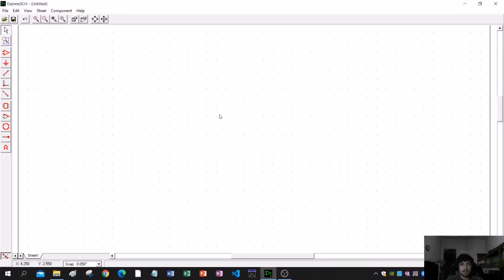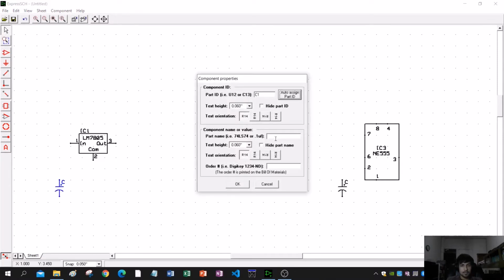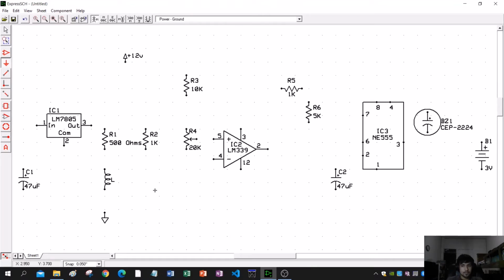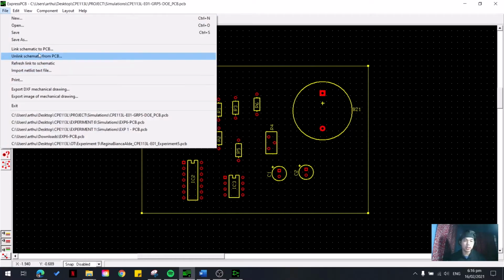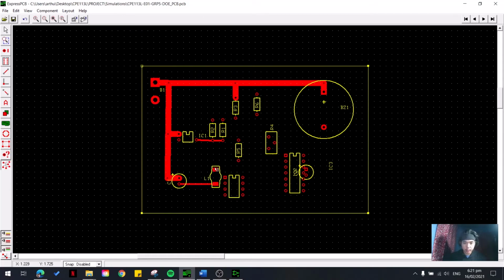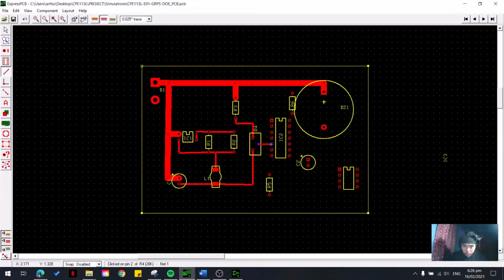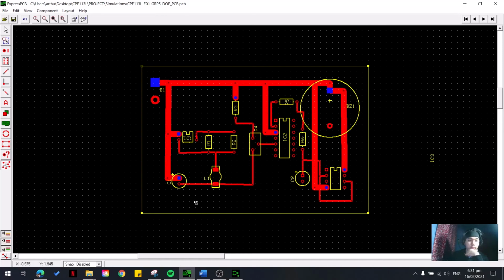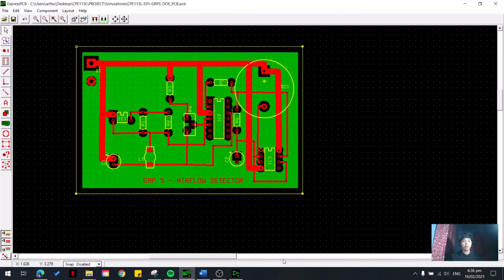CPE113L - E01: GROUP 5 VIDEO BLOG PROCESS FOR AIRFLOW DETECTOR CIRCUIT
This video is Group 5s submission for the DOE requirement in CPE113L wherein the video contains the process in making the Schematic and the PCB for the Air Flow Detector using the ExpressSCH and ExpressPCB software

Course/Section: CPE113L-E01
Submitted By: Lechoncito, Arthur & Deveraturda, Gabriel
Submitted to: Engr. Rosemarie Pellegrino